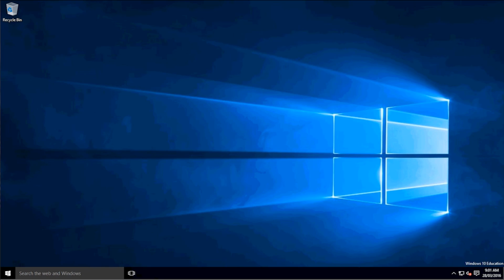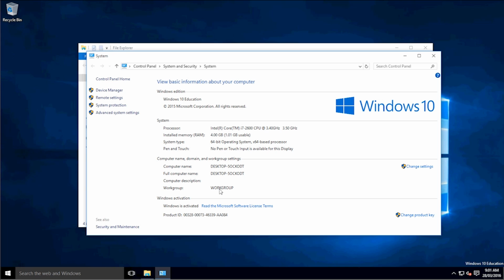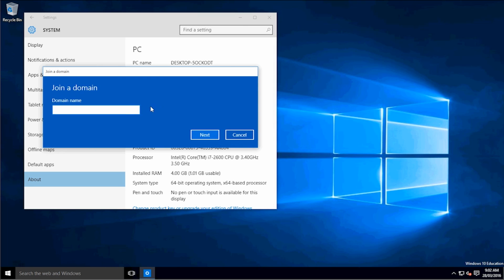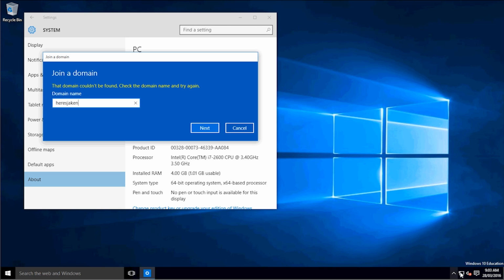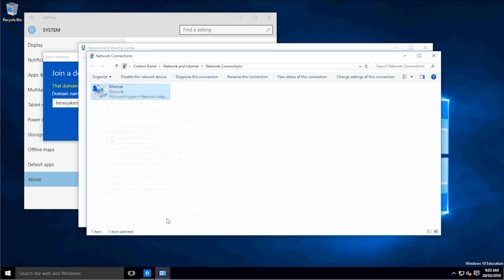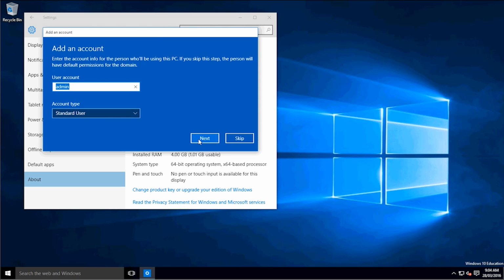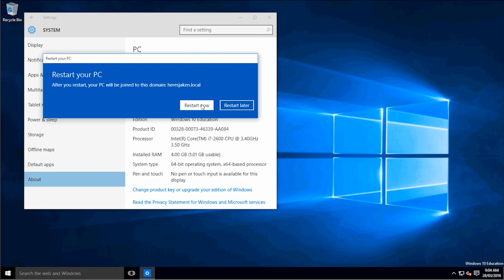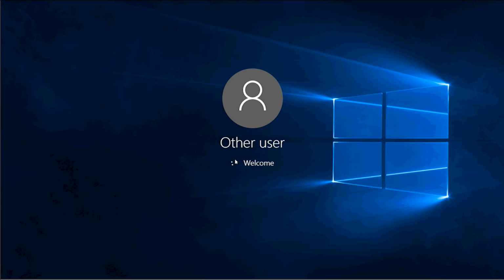How to Join a Server 2012 Domain on Windows 10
This video shows you how to join an Active Directory Domain on Windows 10.
There are two ways to join a domain in Windows 10, the first is though the system control panel settings and the second is inside of the System - About section inside of the settings app.